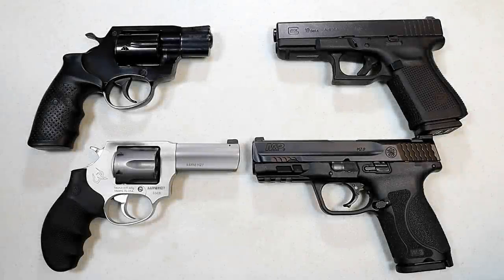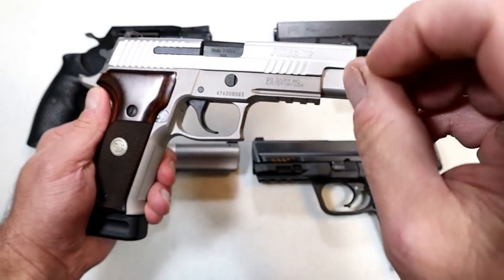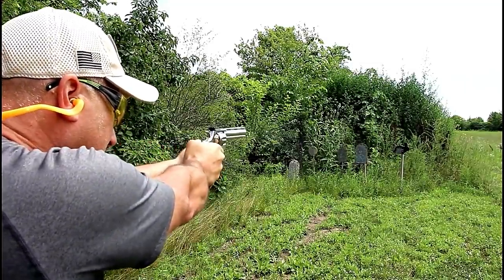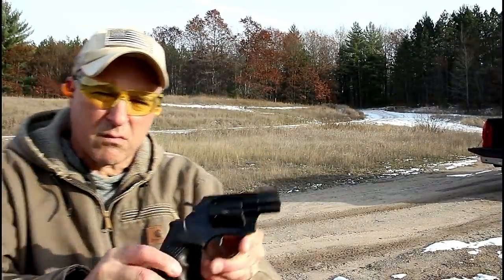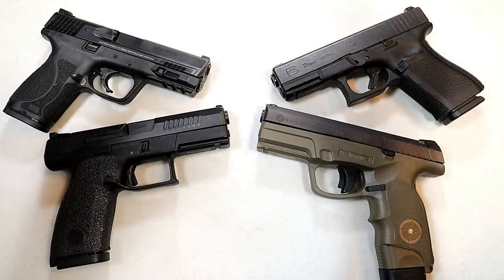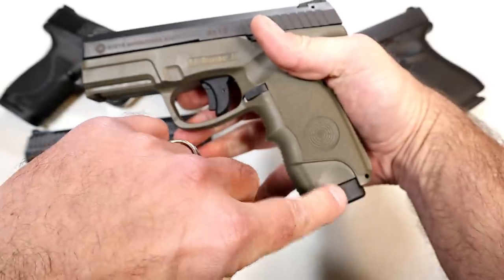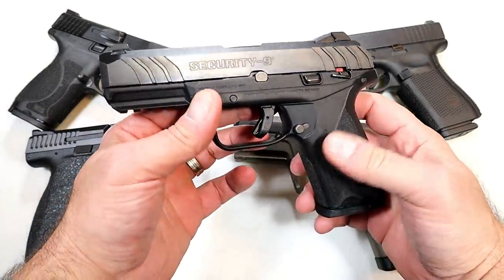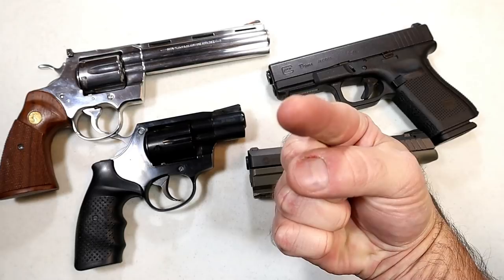Revolvers VS Wonder 9's "Handgun Showdown" - TheFirearmGuy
Here is a Revolvers VS Wonder 9's "Handgun Showdown." If you are like me, you have several revolvers and wonder 9 handguns. They each serve a purpose in different ways. Which would you choose as your favorite? As always, I will report the results with the next "Handgun Showdown."